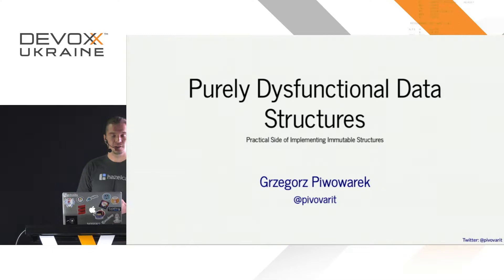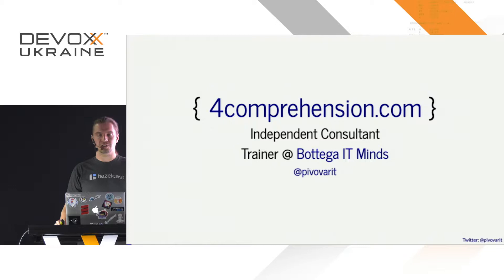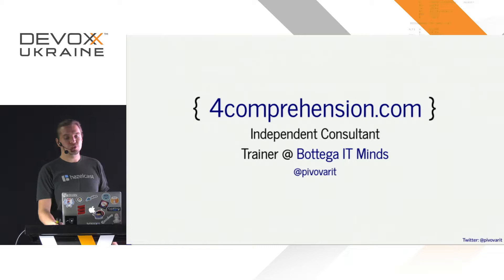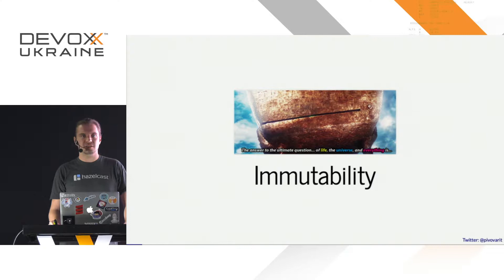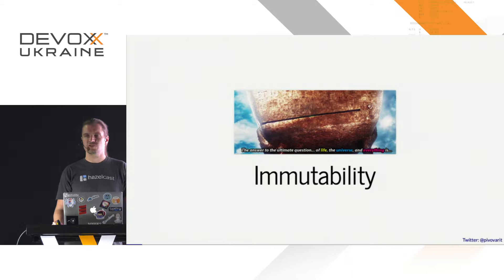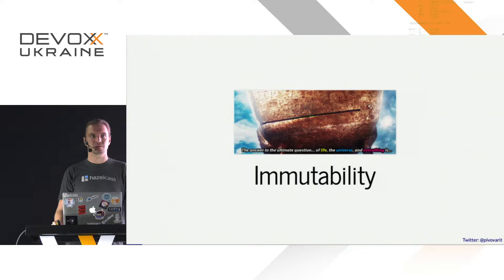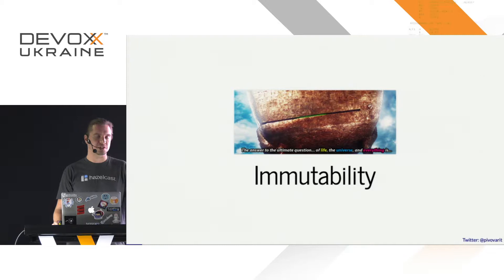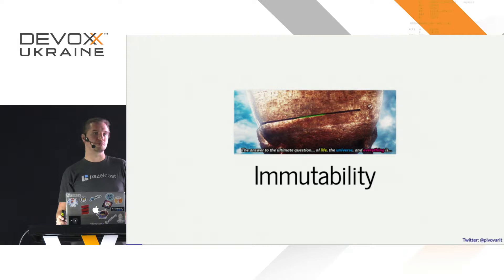Devoxx Ukraine 2019: Purely Dysfunctional Data Structures for Java - Grzegorz Piwowarek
6-7th of November Kyiv, Ukraine

The design of performant immutable data structures is a challenge that was accepted by Chris Okasaki over 20 years ago. In this talk, we’ll explore what the concept of Persistent Data Structures is, how are they implemented, and how much blood, sweat, and tears need to be done on the other side to make the experience of working with immutable data structures efficient.